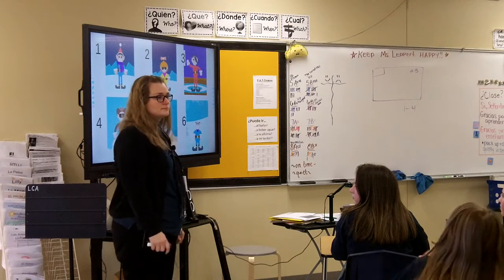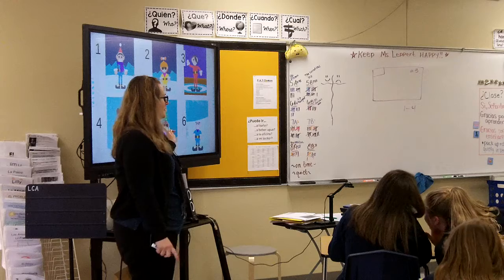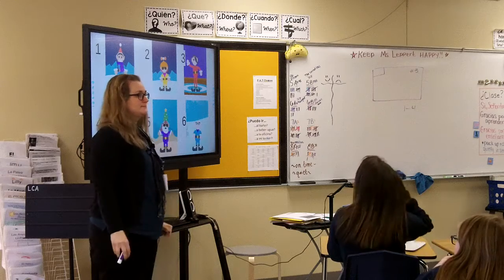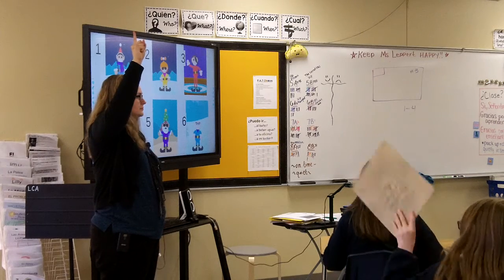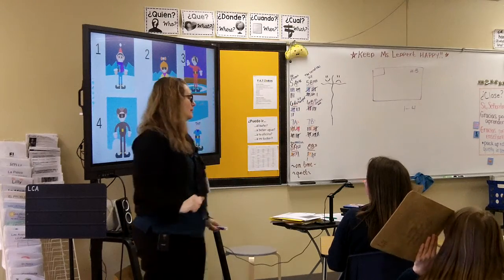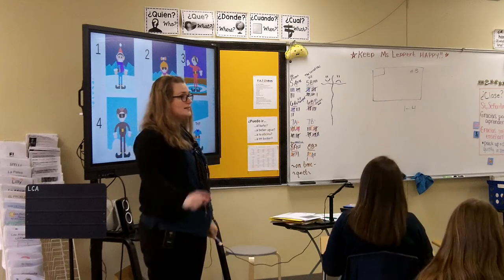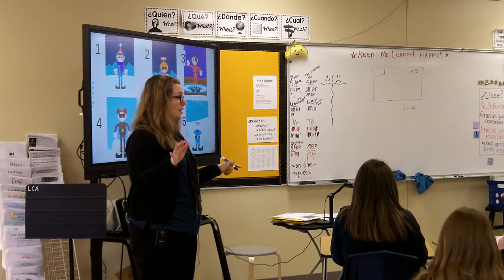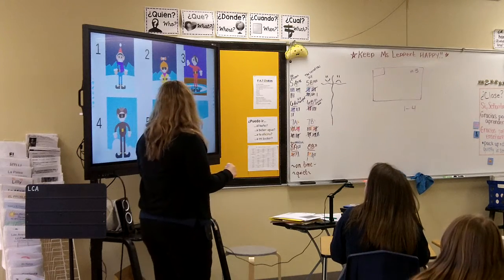CI Demo: Describing Elves Numbered Heads Together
Students get in groups of 3/4.  They each have a whiteboard and a number (1-4).  I describe one of the elves on the slide.  The group works together to pick which elf I am describing.  They all need to have the correct answer because I will only call on one number (one group member) to raise their board to check their answer and get points for their team.